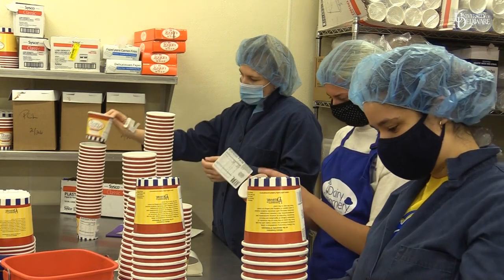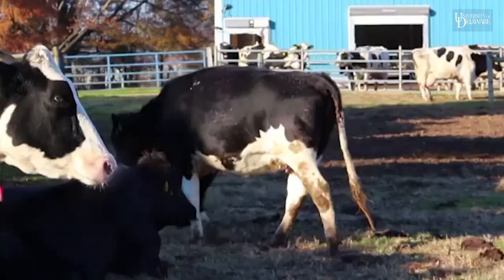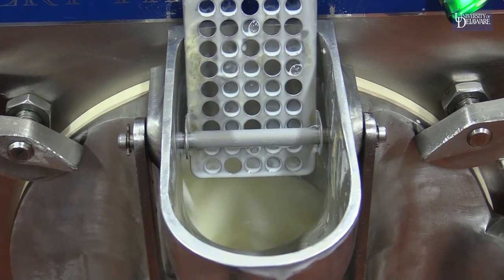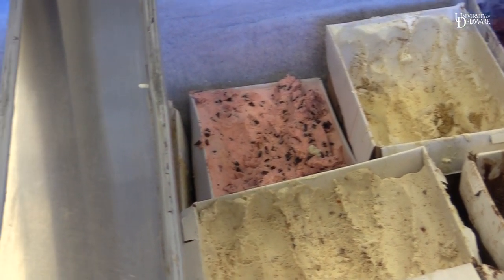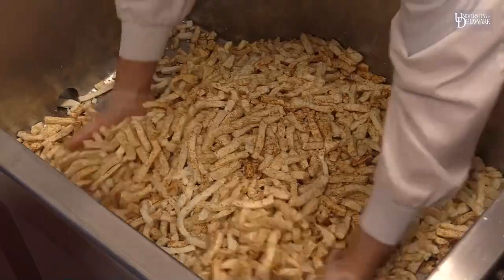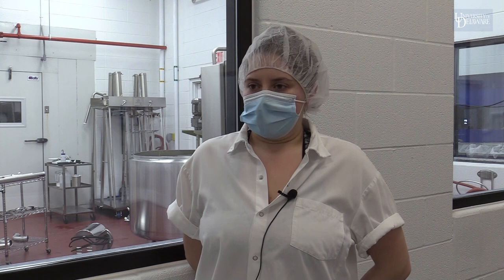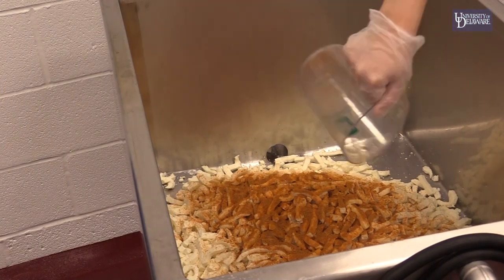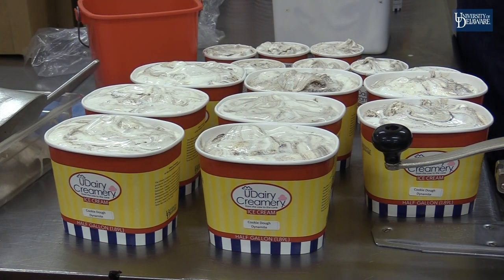Behind the scenes at the UDairy Creamery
UDairy Creamery student-employees and staff take you behind the scenes of the ice cream and cheese making process.